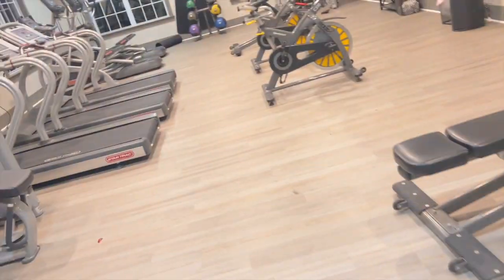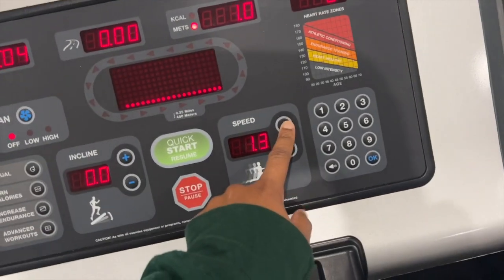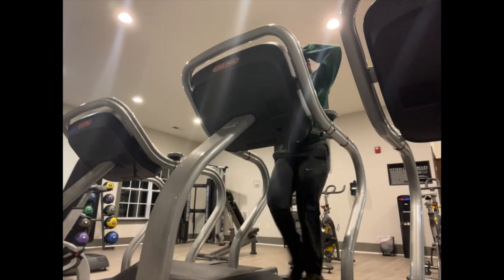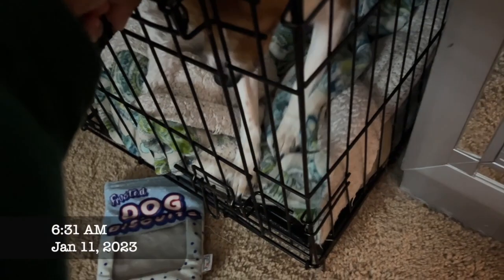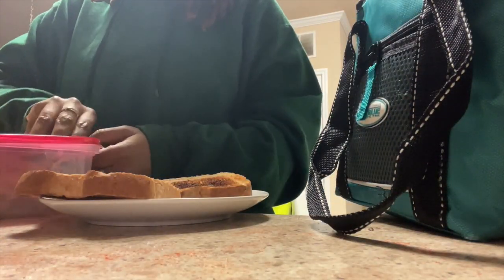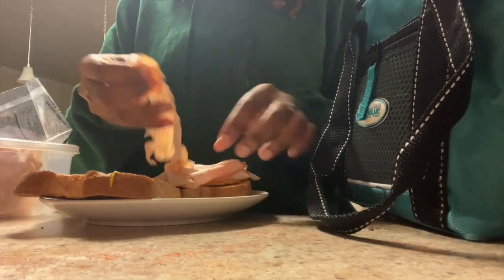4:30 AM Morning Routine : GYM + Breakfast Edition